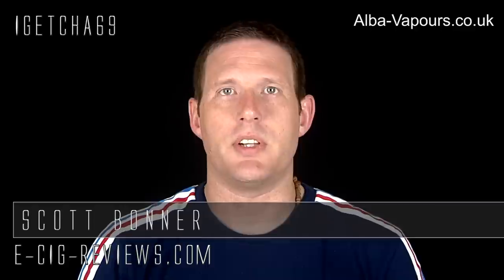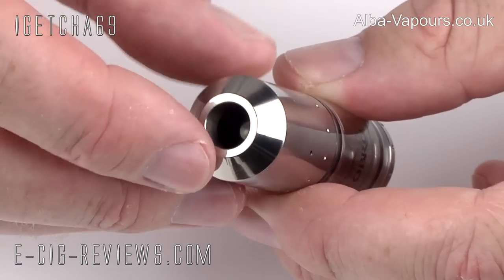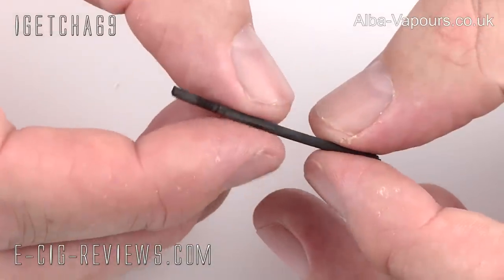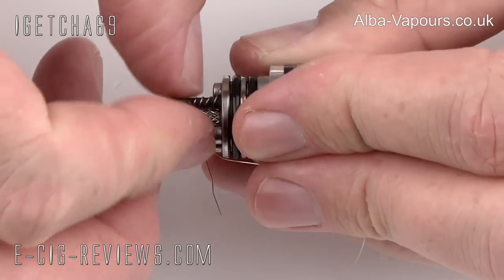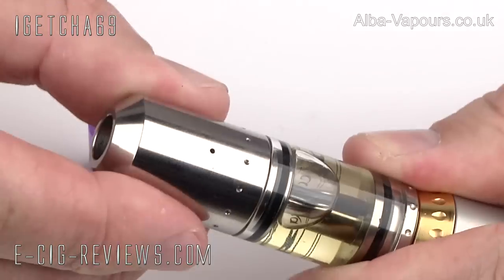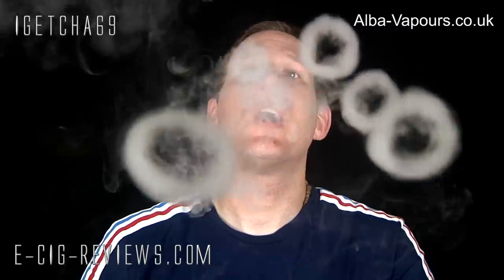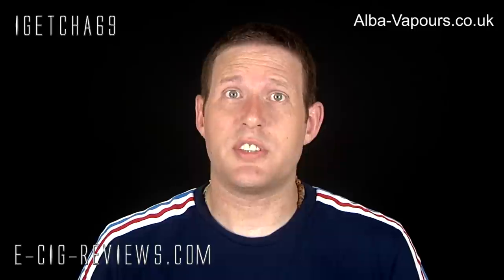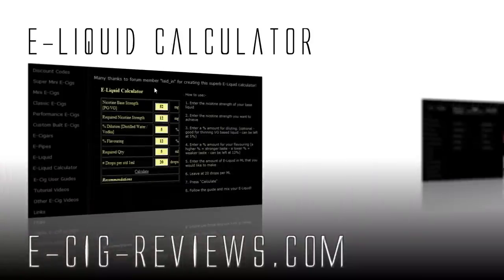REVIEW OF THE COBRA REPAIRABLE ATOMISER FOR ELECTRONIC CIGARETTES